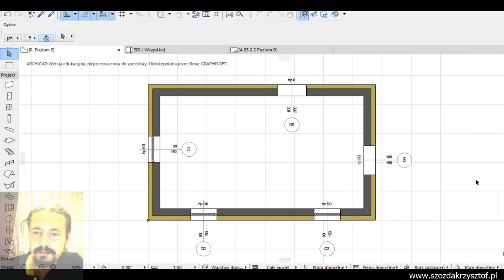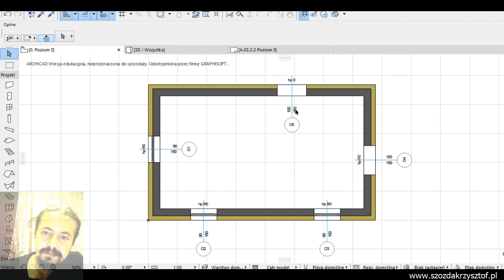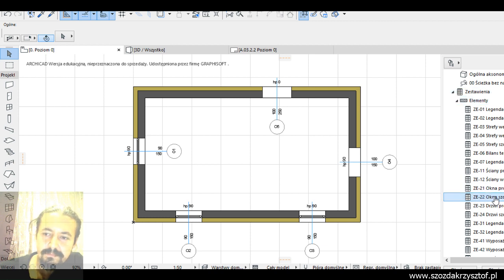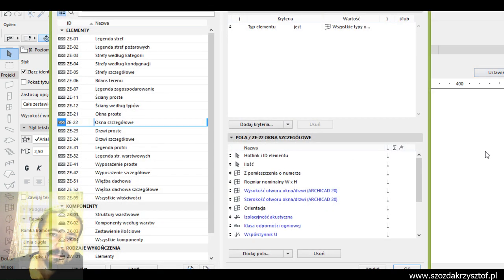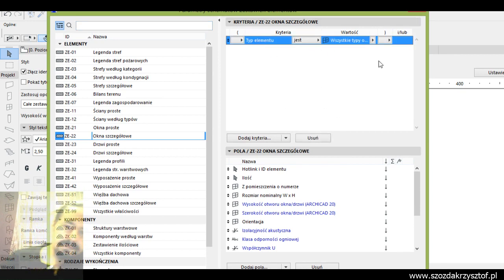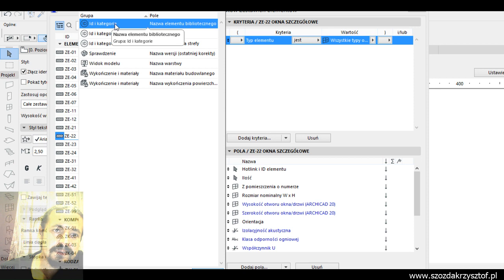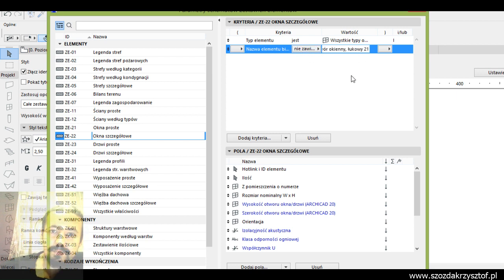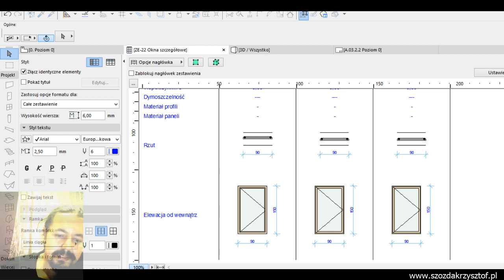archicad window list - how to remove element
How to make a list of windows, without a window or opening You dont wand to see in your project.

RObisz w archicadzie zestawienia? Oto jak szybko przefiltrować listę tak aby pojawiało się tylko to co chcemy.

Jeśli podobają ci się moje filmy i chcesz zobaczyć ich więcej, wesprzyj mnie drobną darowizną ;)
Chcesz zobaczyć serię o projektowaniu wnętrz? Jest jedna której nie zobaczysz w sieci nigdzie indziej:
Nie zapomnij zostawić SUBA, i kliknij w dzwoneczek, każda łapka w górę też daje mi znak, że materiały są dla Was cenne.

Chcesz nauczyć się Archicada? Ściągnij LEGALNIE za darmo i ucz się !!

Additional Tags: Archicad, AutoCAD, drafting, drawing, Graphisoft, Autodesk, Revit, BIM, Building Information Modeling, Building, Information, Modeling, porównanie, vs, witch is better, który program lepszy, rendering, construction, structure, archicad crack, autocad crack, archicad tutorial, archicad tutorial pl, archicad tutorial po polsku, kurs archicad, kurs archicad od podstaw, coach, archicad mentoring, Disney, co lepsze?, problem w archicad, blender od podstaw, artlantis, artlantis tutorial, artlantis od podstaw, mck katowice, ile zarabia architekt, praca architekta jest zajebista, apa architektura, bimobject, teamviewer, jak używać bimobject, biblioteki archicad, obiekty do archicad,